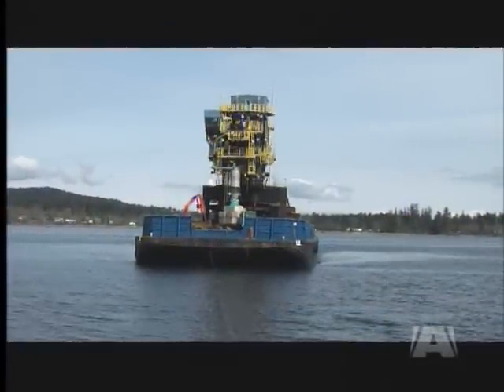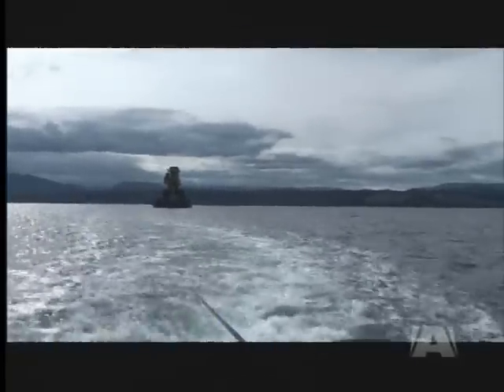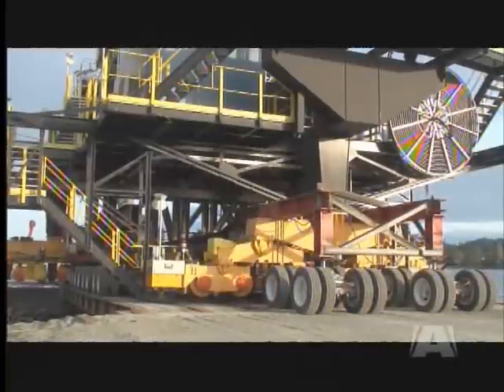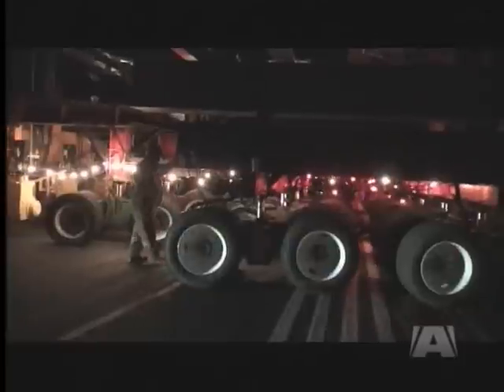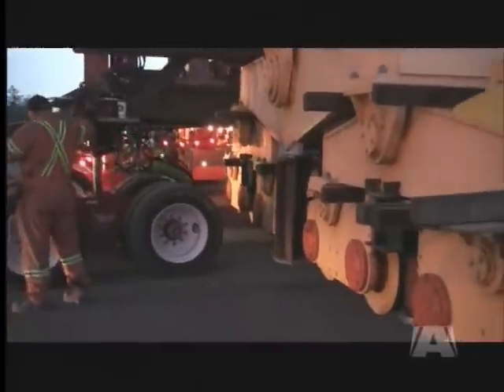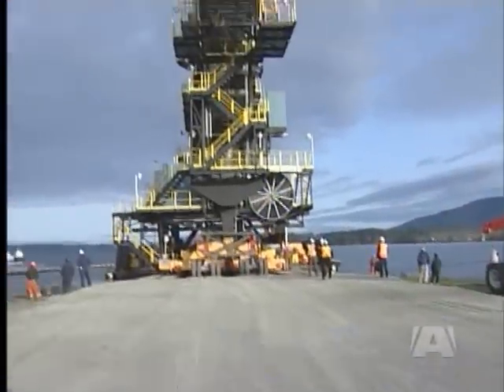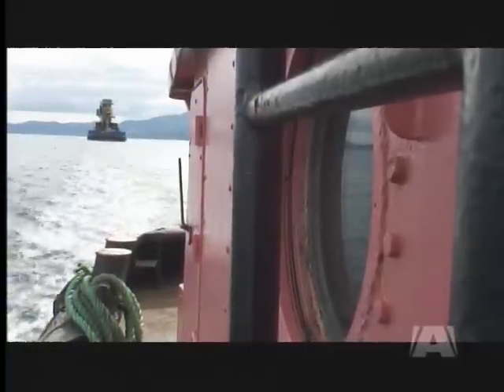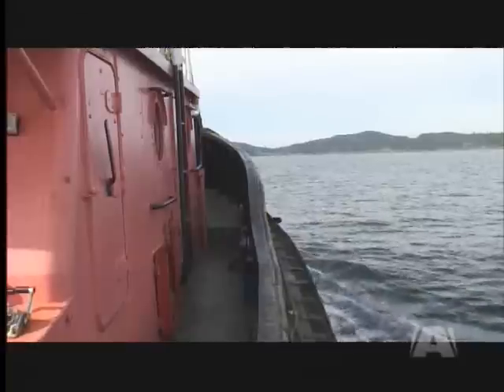Successful Delivery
NORTH VANCOUVER - It took 18 months for Ramsay Machine Works to Build a massive shiploader and just over 24 hours to deliver it.
The mega machine was hauled from Sidney beginning at 11:00 pm Monday and loaded onto a barge.

It arrived at the Kinder Morgan Marine Terminal early Wednesday morning.

The mechanical mammoth is designed to load mineral concentrates such as lead, zinc and copper onto marine vessels.

The barge was towed to North Vancouver by a tug boat from North Arm Transportation.

Several other companies were involved in the move including Vancouver-based Sea Business and Supreme Structural Transport out of Maple Ridge.